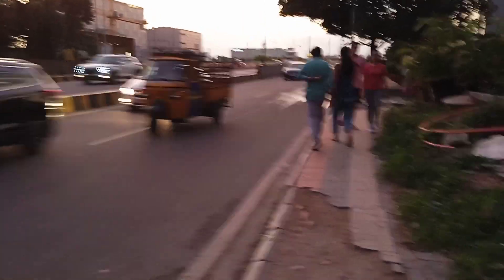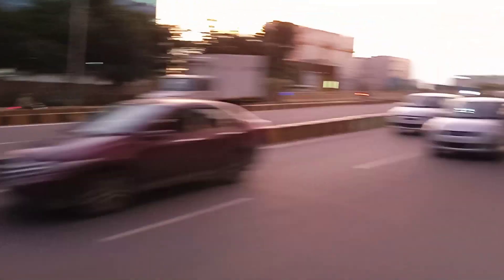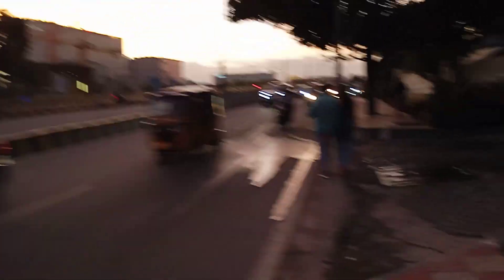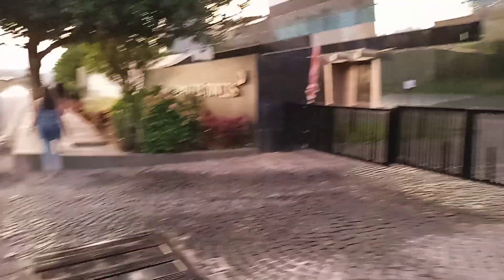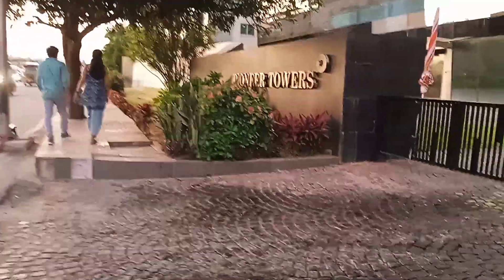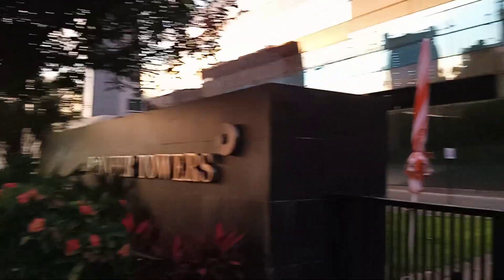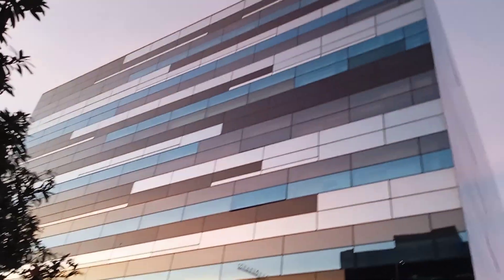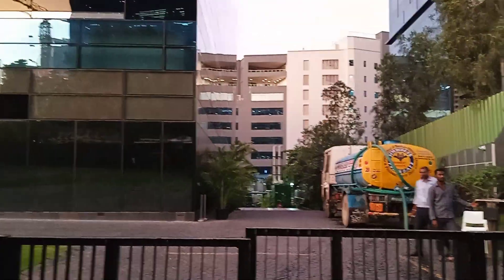HitecCity Hyderabad 18thSep2022 Video03